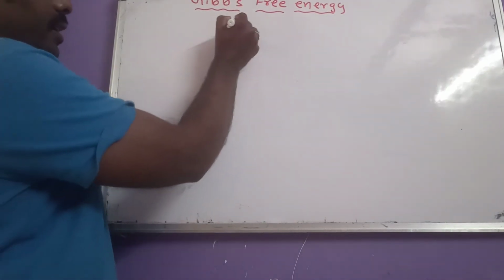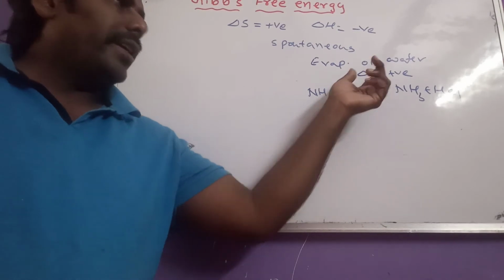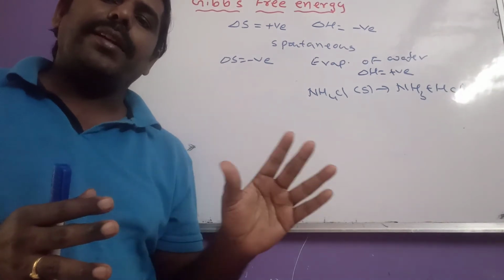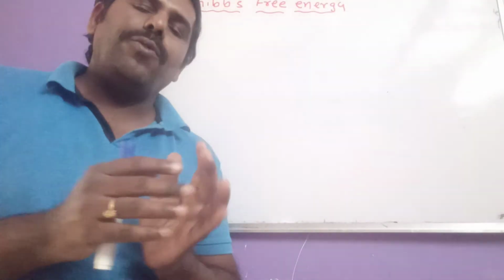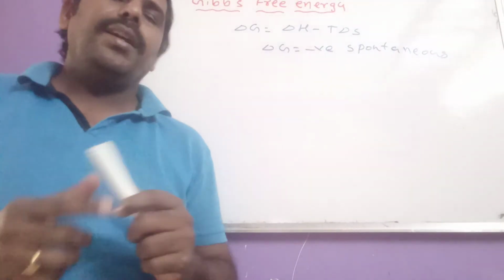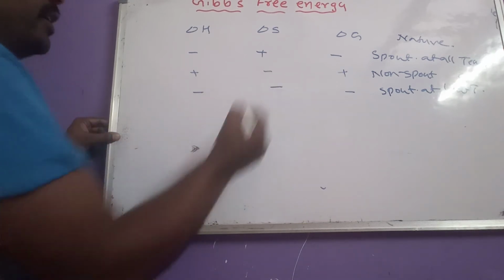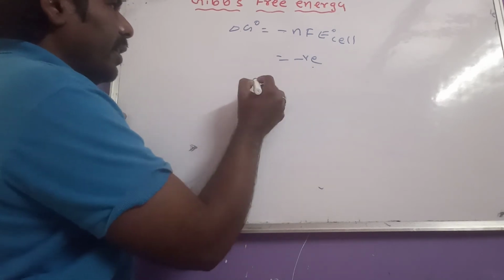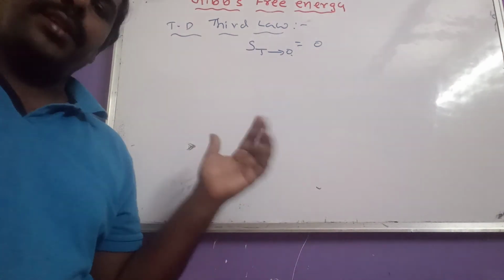Thermodynamics#9 Gibb's free energy change